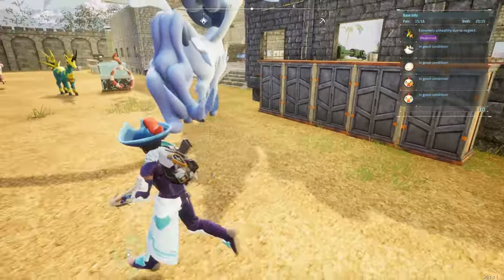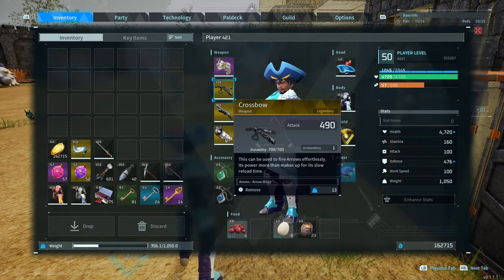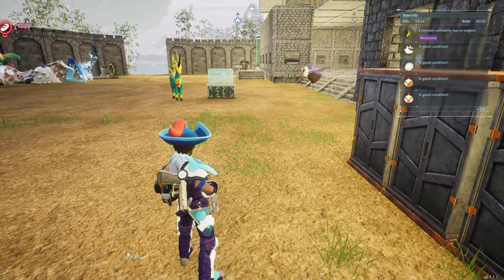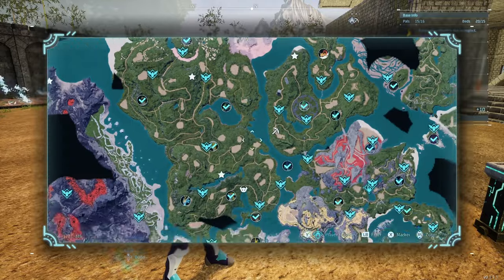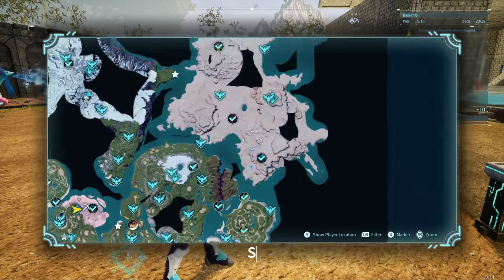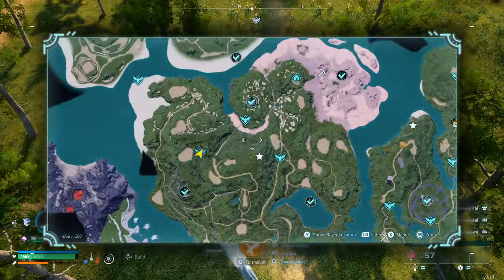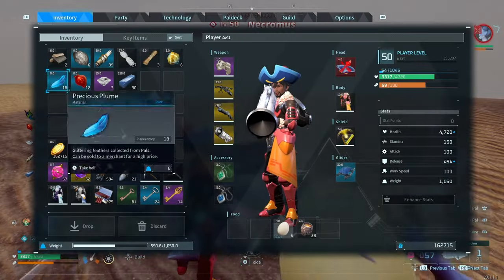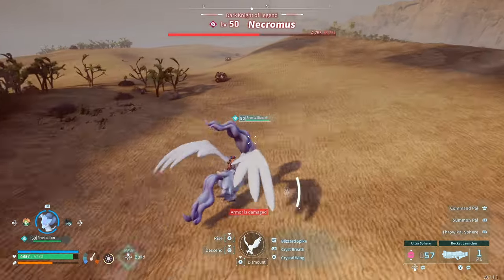PalWorld Legendary Schematic Farm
Learn of the specific Alpha Pals that drop legendary schematics.